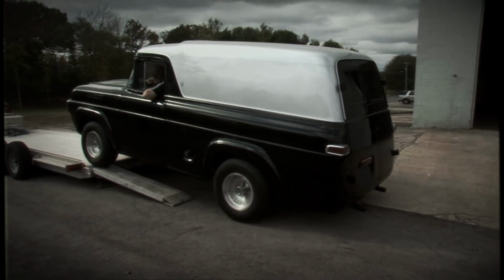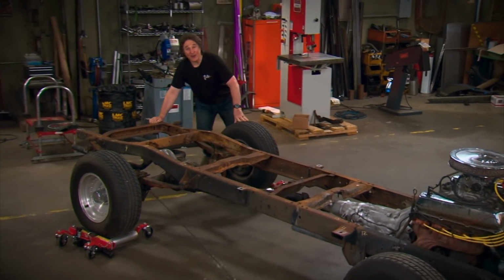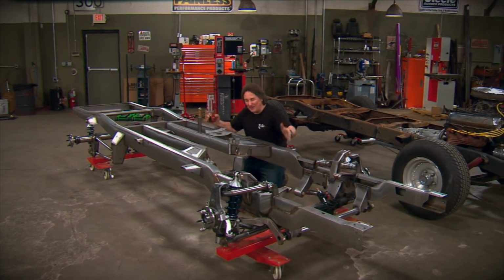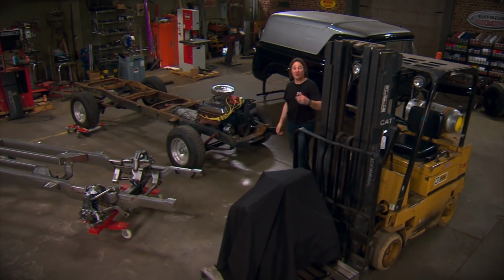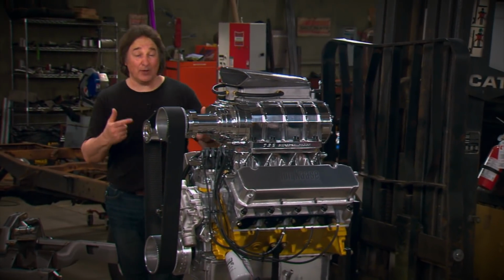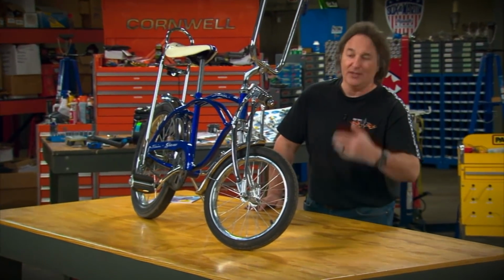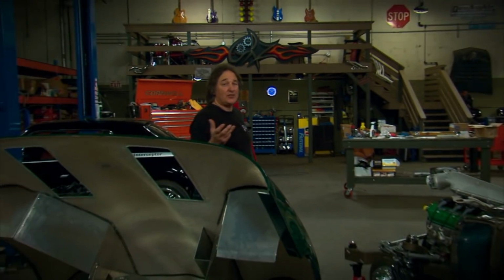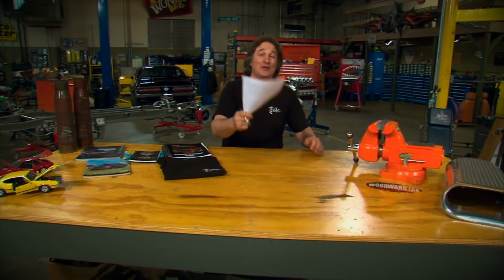SR-71 Rapid Tool Express Panel Truck Custom Chassis & Drivetrain - Stacey David's Gearz S12 E13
The SR-71 Rapid Tool Express is really taking off! We get our custom chassis from the Roadster Shop—those guys know a thing or two about quality builds. Engine Master Jon Kaase delivers a one-of-a-kind engine to power our SR-71. This build is coming together fast! With the body back on, Stacey takes you through some of the other mods that are going to tie this build in with the SR-71 Blackbird. Get ready, y'all, we’ve got loads of good stuff on Gearz.